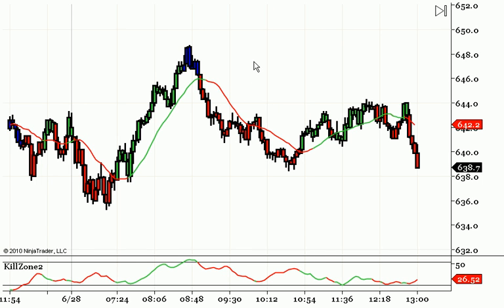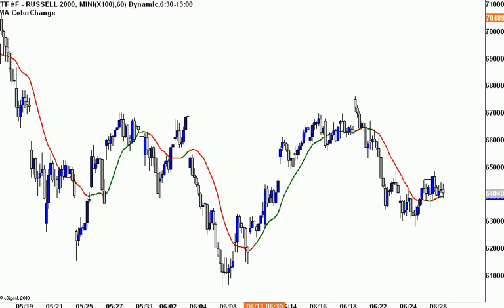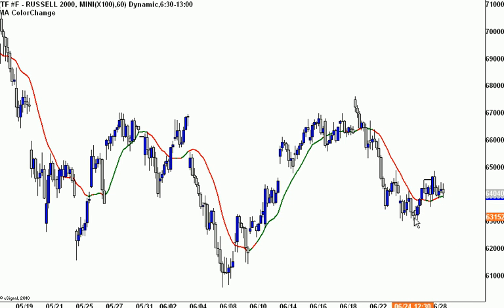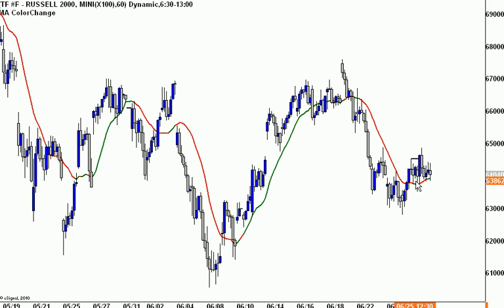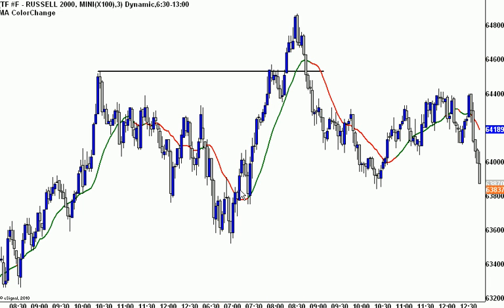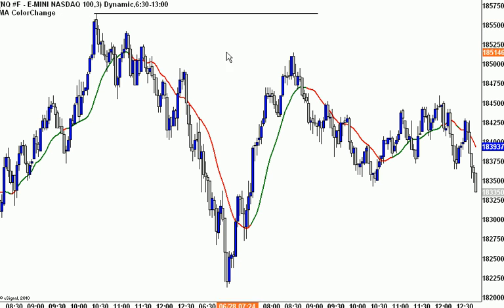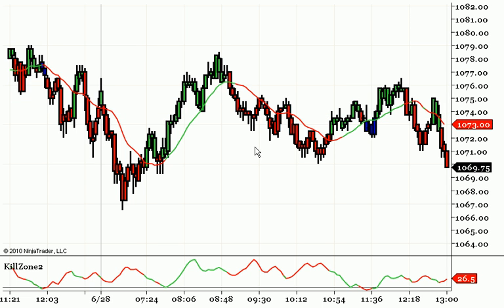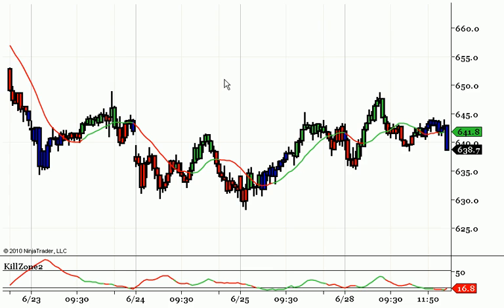6/28/2010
Quick Look at todays charts and our outlook for tomorrow